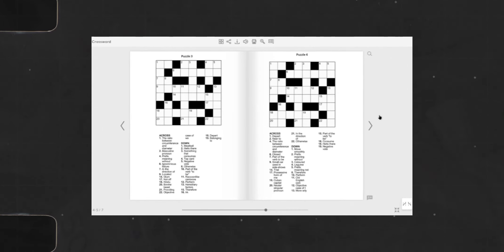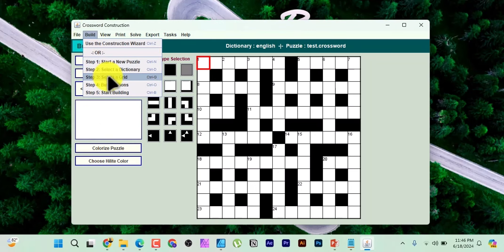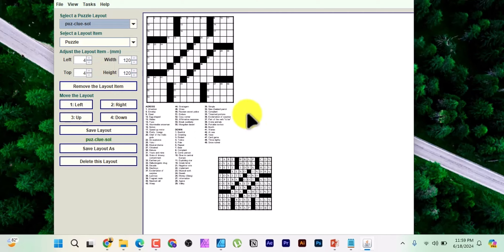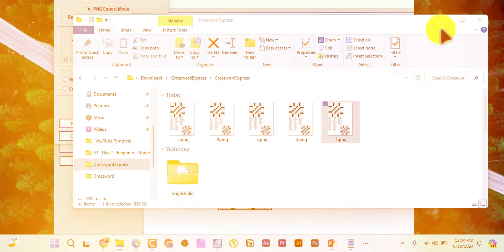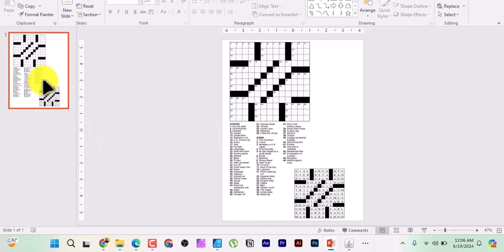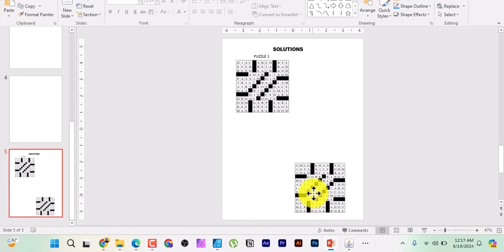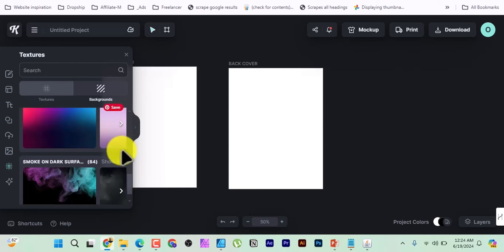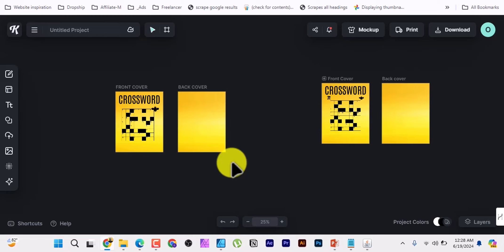How To Make Crosswords Puzzle Book For FREE on Amazon KDP -(Shortcut Exposed)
This shortcut of how insanely simple book makes $18,712 per month for free on Amazon KDP. The opportunity is availble worldwide to make money online and passively.

Try Kittl for Free!
Looking for the best design tool? Kittl offers everything you need to make stunning graphics.Sign Up for Kittl Now!

▶️ Publisher Rocket:  Get to know the keywords trend and categories at glance
BOOKBOLT:
Create Unlimited Low Content Books

 ➡ Canva Professional KDP Book Cover Creators Start With $5

Niche ideas, keywords, and custom interiors for low-content book publishers (EVERY MONTH)

For BEST Web Hosting Services

Reach-Inbox & Cost Effective Email Marketing

 Gmass: Allows you to easily schedule emails, send out mass emails and mail merge campaigns, and more with Gmail.